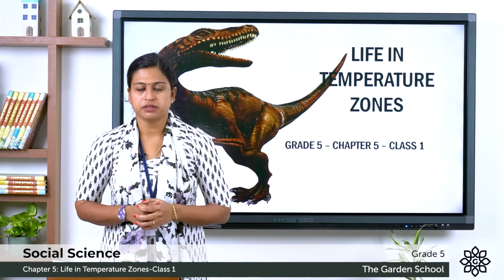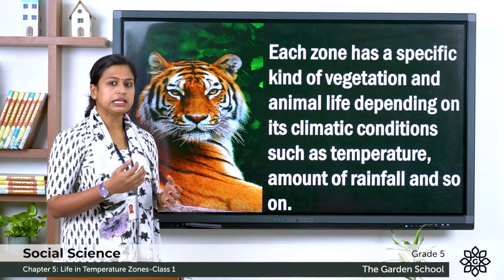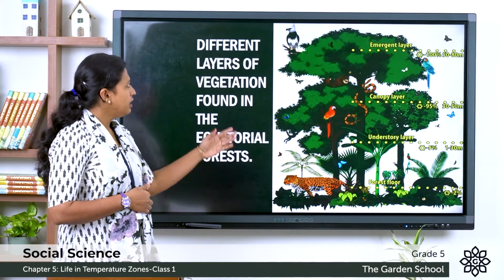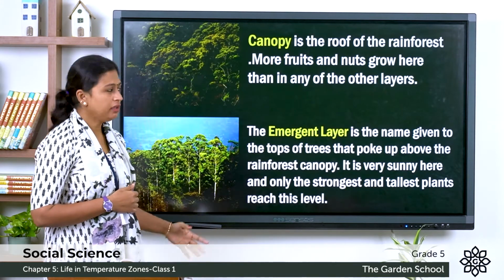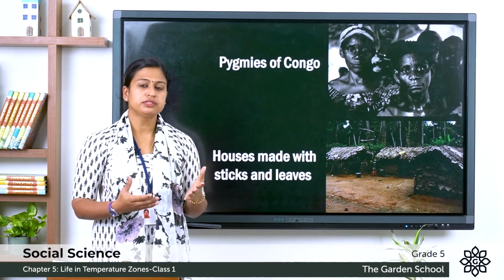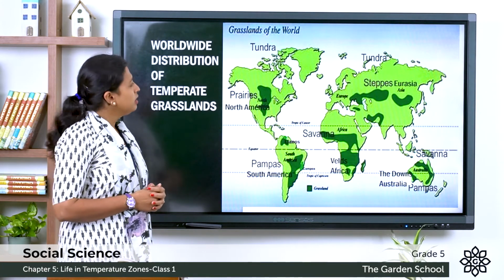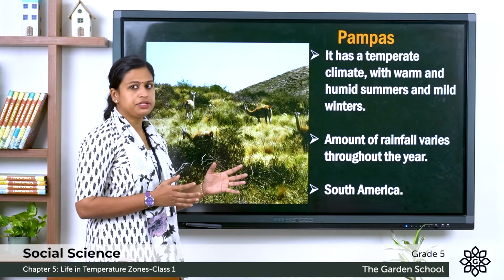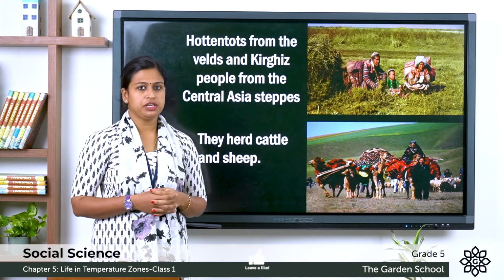Grade 5 Social Science Chapter 5 Class 1 Life in Temperature Zones